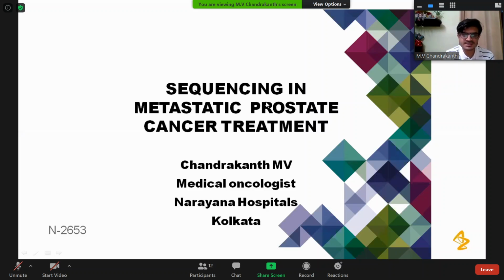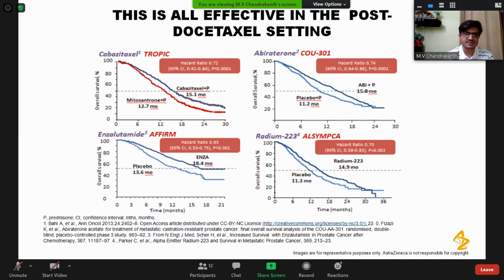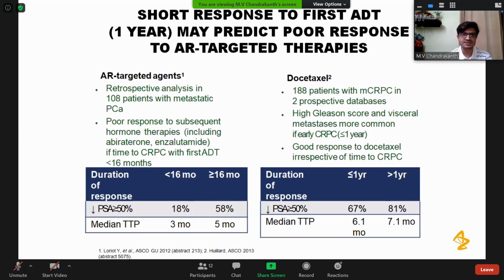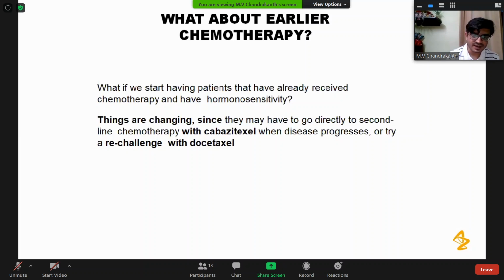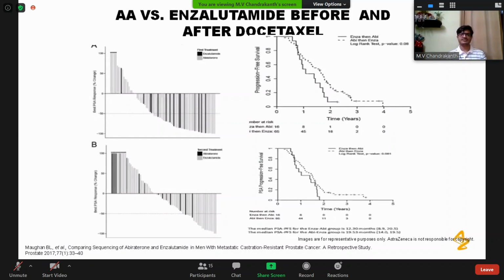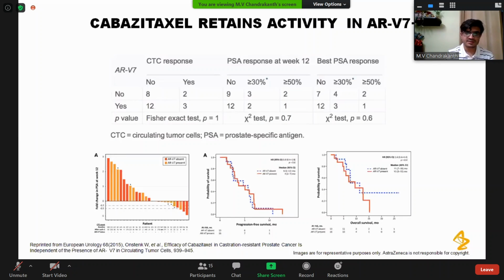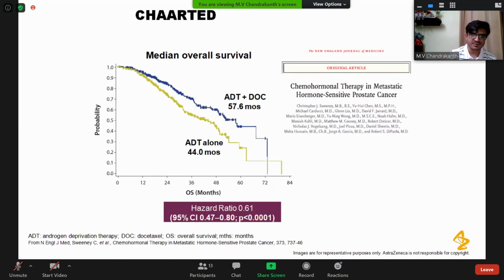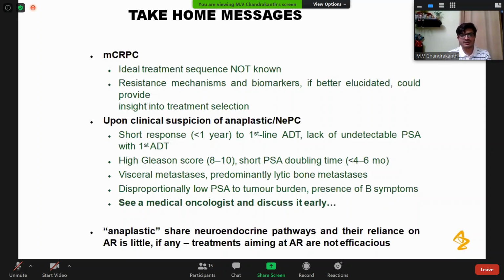Sequencing in Metastatic Prostate Cancer Treatment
Dr Chandrakanth M V, Medical Oncologist, Narayana Superspeciality Hospital, Kolkata, talks about the Sequencing in Metastatic Prostate Cancer Treatment.